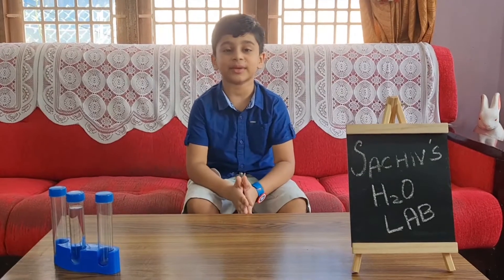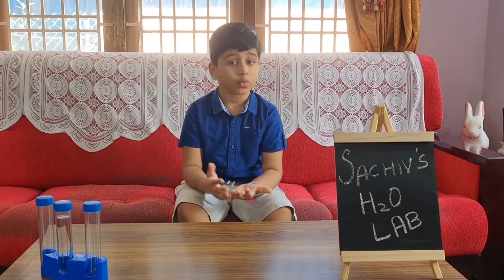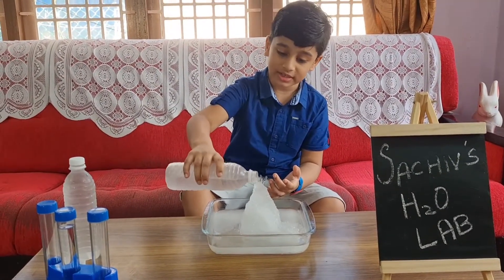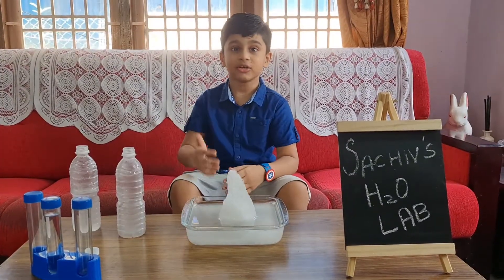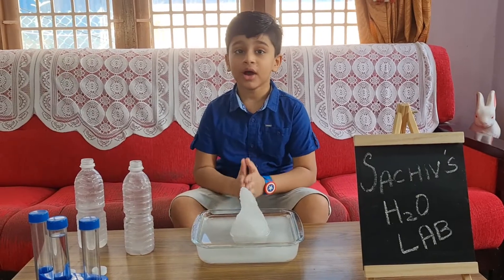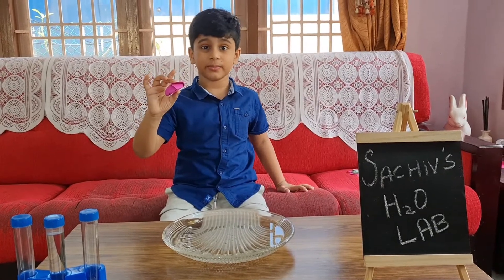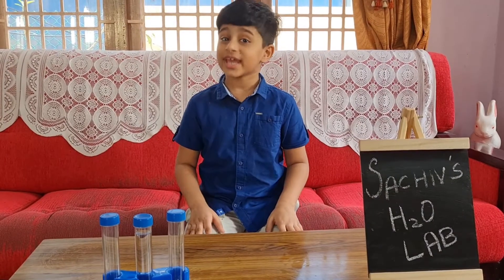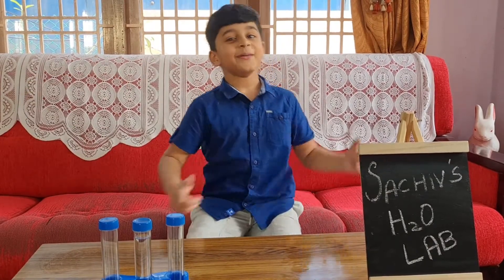Water Tricks | Instant water freeze | Magical Blooming Flower | Experiments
Hello from Sachiv !
Today, Sachiv from Sachiv's Station is come out with an amazing science tricks with water. He freezes water instantly and explains about the same.
His second trick, Blooming Flowers are eye catching and very exciting to watch them bloom in water.
These are super easy magical water tricks that anyone can try at home.